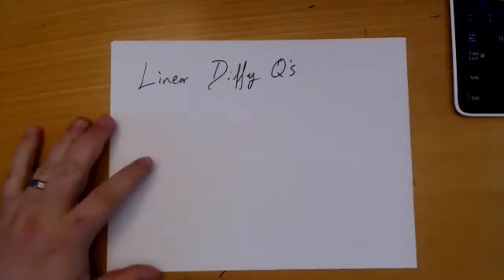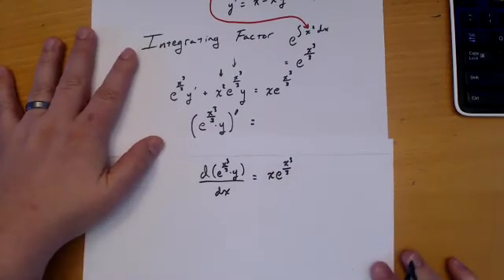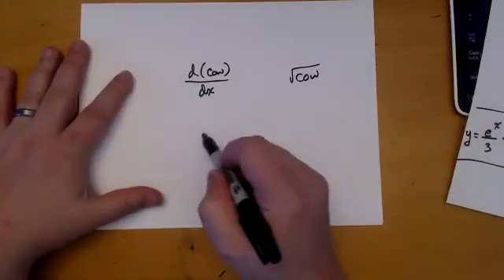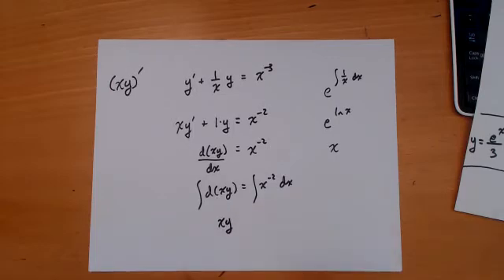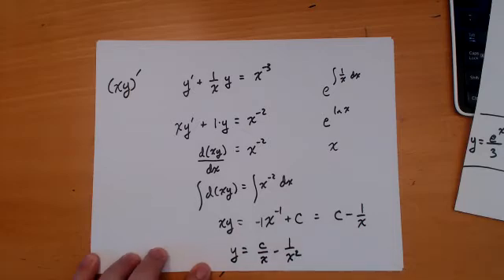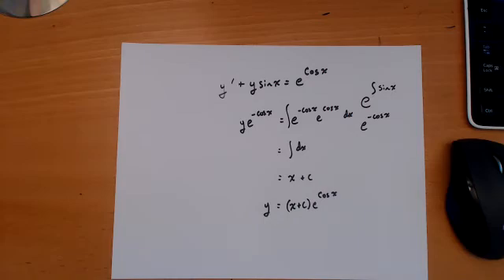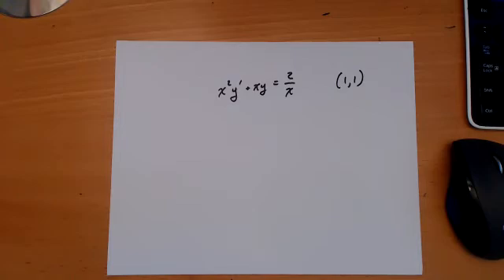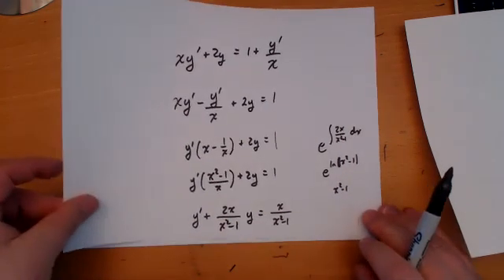HL 2 Linear Differential Equations